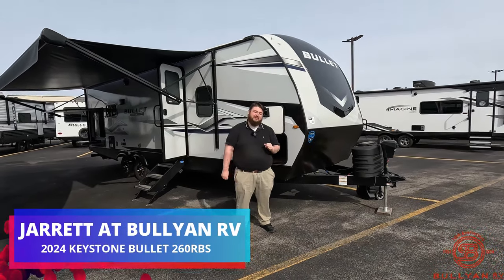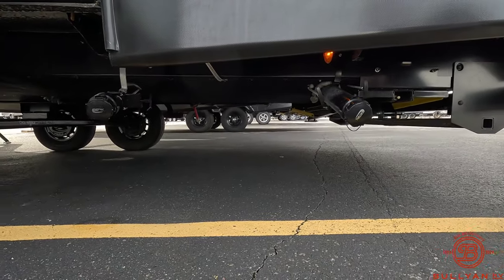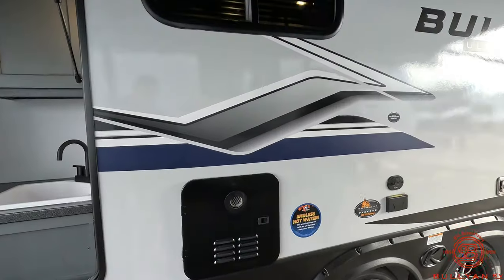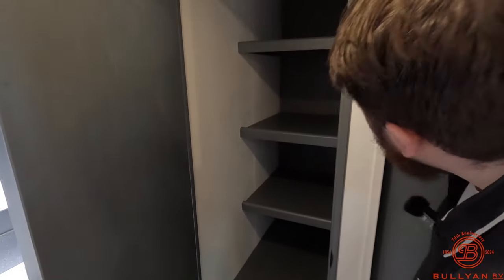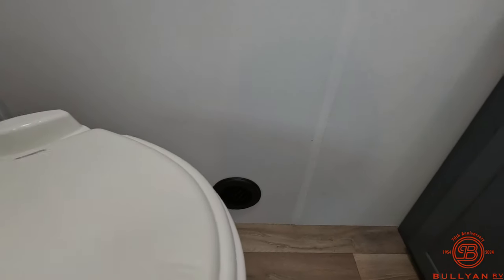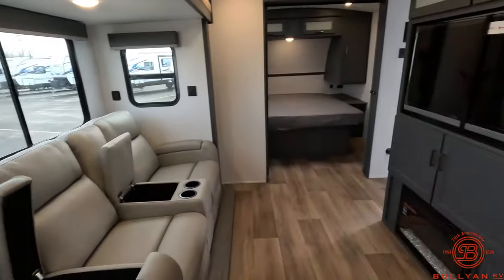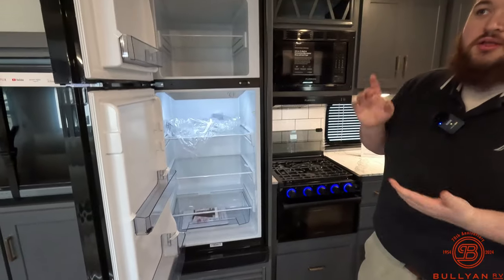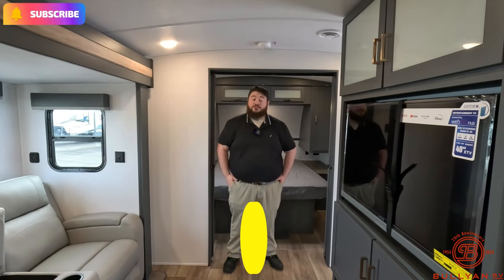All New Bullet Features & Look! 2024 Keystone Bullet 260RBS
Check out this brand new Travel Trailer! This 2024 Keystone Bullet 260RBS has brand new features and a new look that is amazing!

Specs:
Sleeps: 5
Slides: 1
Length: 30 ft 6 in
Ext Width: 8 ft
Ext Height: 11 ft 1 in
Hitch Weight: 720 lbs
Dry Weight: 6305 lbs
Cargo Capacity: 1295 lbs
Fresh Water Capacity: 54 gals
Grey Water Capacity: 76 gals
Black Water Capacity: 38 gals
Tire Size: ST205/75R14D
Furnace BTU: 30000 btu
Available Beds: Queen
Refrigerator Type: 12V
Refrigerator Size: 10 cu ft
Cooktop Burners: 3
Number of Awnings: 1
LP Tank Capacity: 20 lbs
Water Heater Type: Gerard Tankless
AC BTU: 13500 btu
TV Info: LR LED TV
Awning Info: 21' Electric w/Adjustable Arms & LED Lights
Axle Count: 2
Number of LP Tanks: 2
Shower Type: Radius
Electrical Service: 50 amp